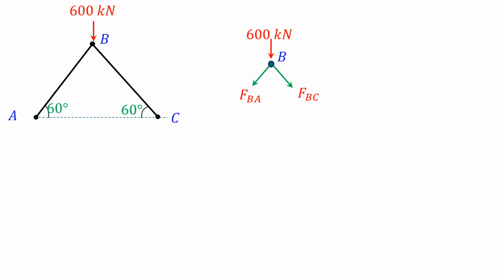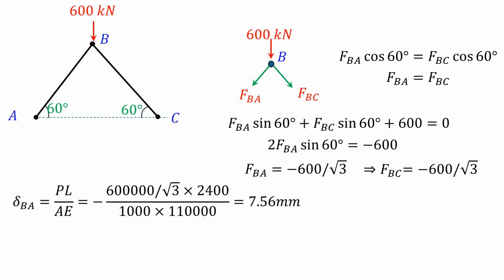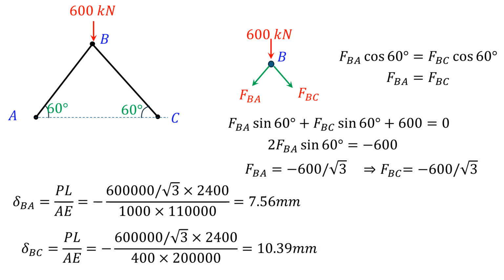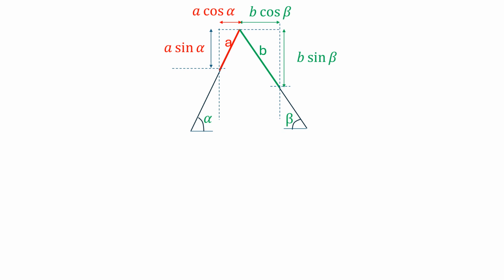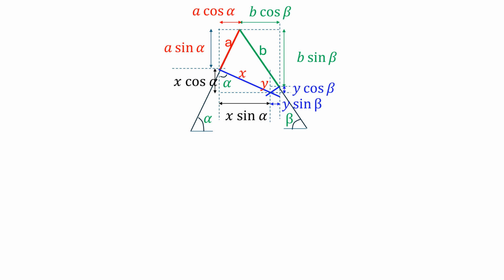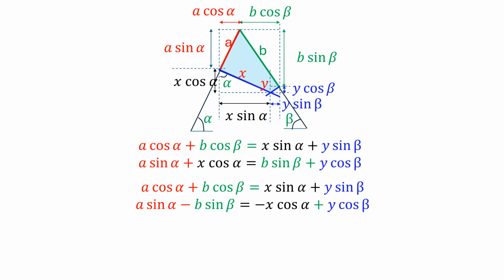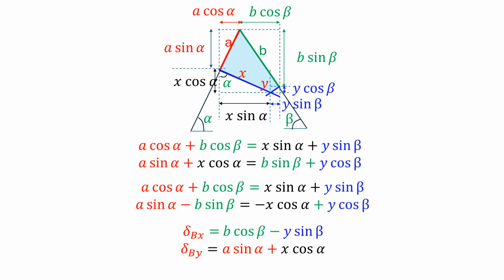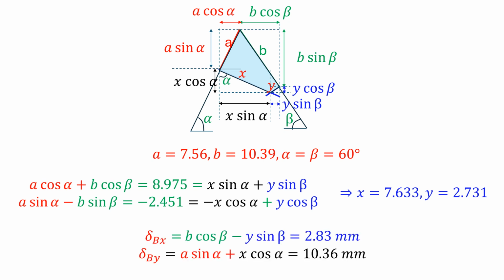Bars of a truss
Analysis of deformation of bars of a truss